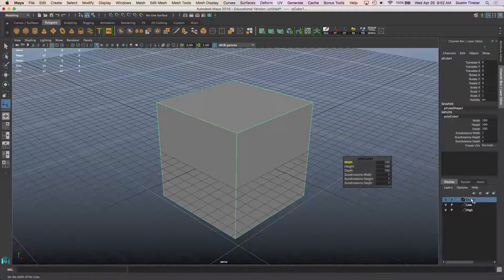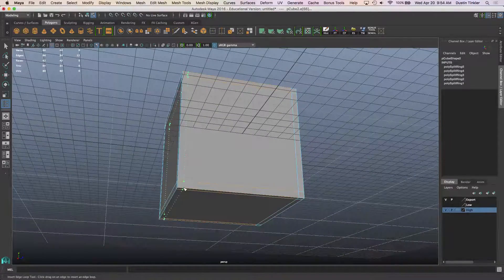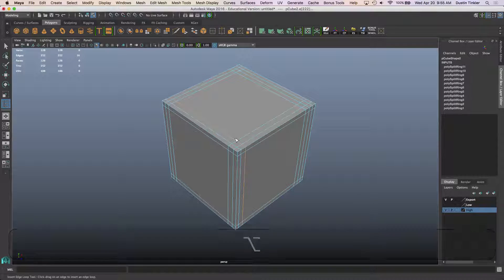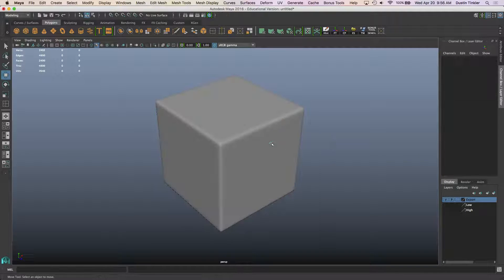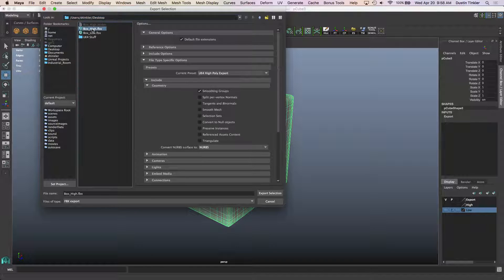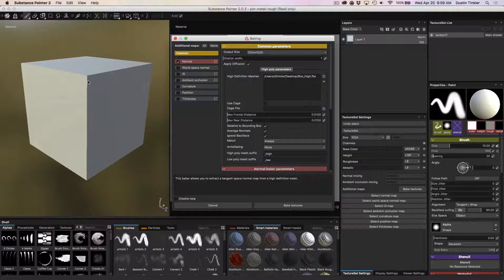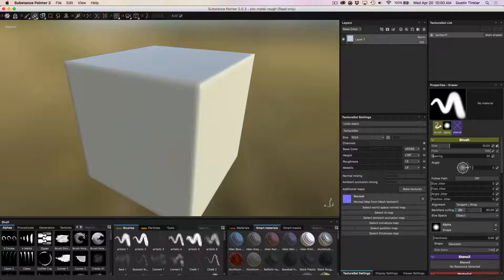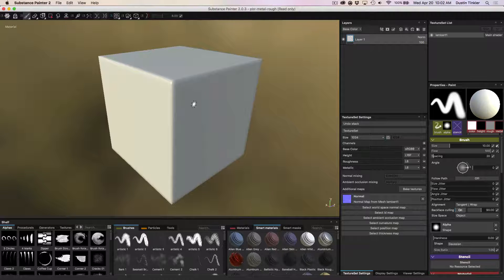Normal Map Baking for Edges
In this video I go over how to bake a normal map for edge detail using Maya and Substance Painter.